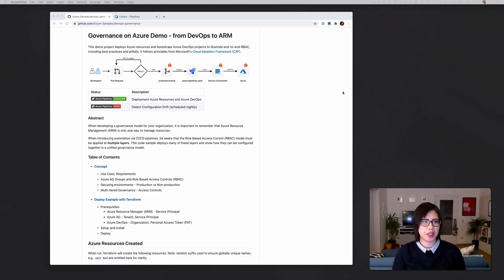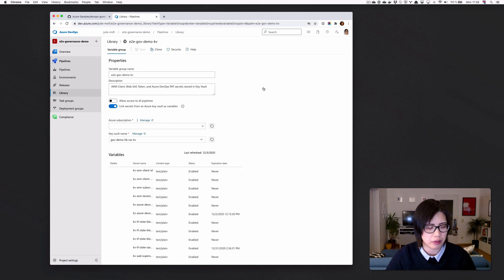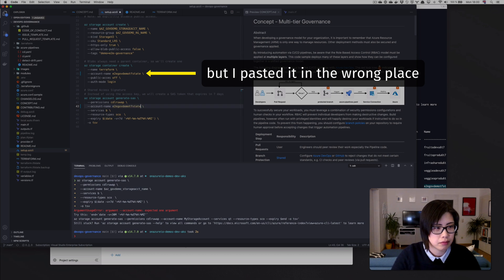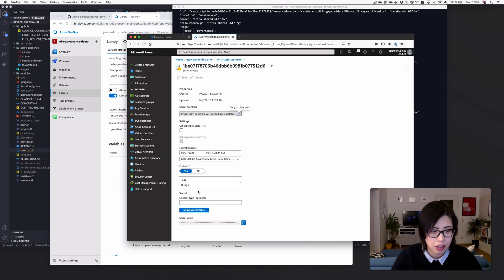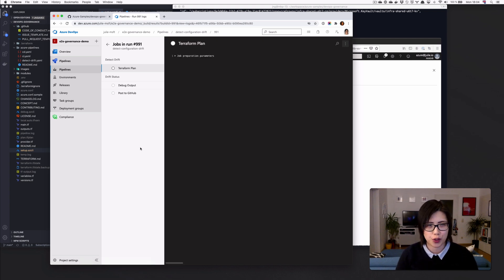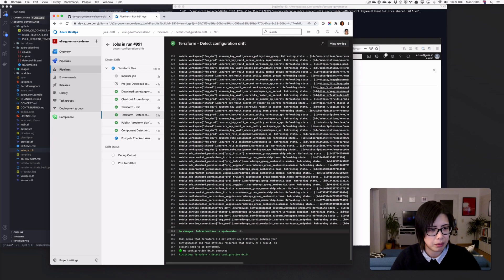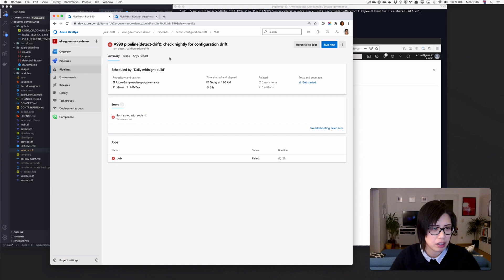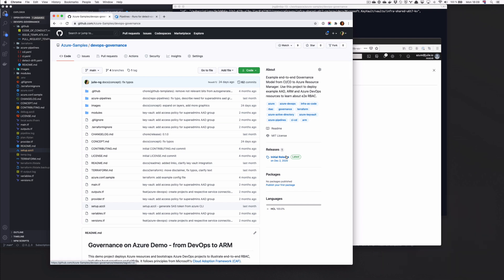Watch Me Code - Debugging a Broken DevOps Pipeline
Watch Me Code is insights into real world engineering. No Hello Worlds and bugs included. In this episode, I have a broken CI build I want to fix. Watch me figure out the cause, fix it after a few tries, and discover an Azure DevOps UI bug in the process!